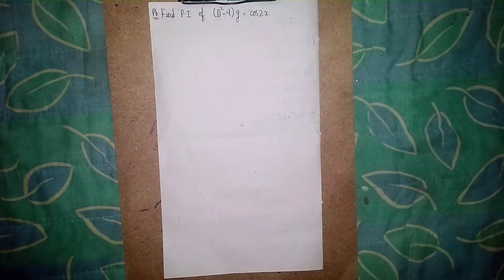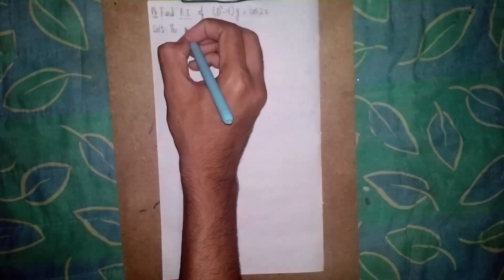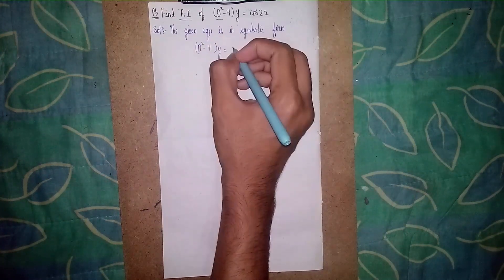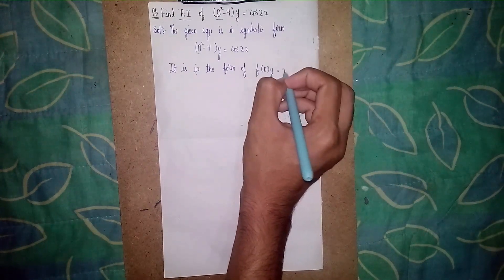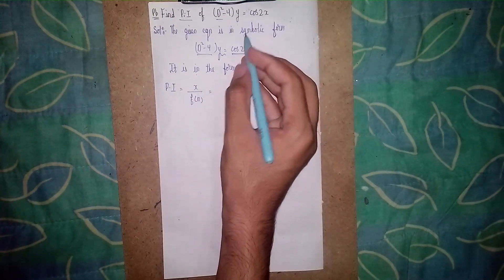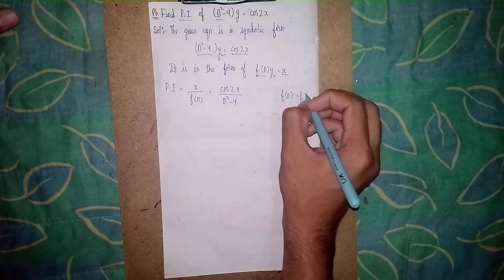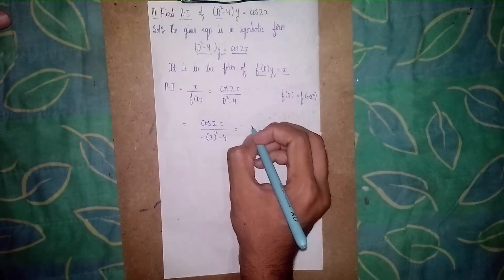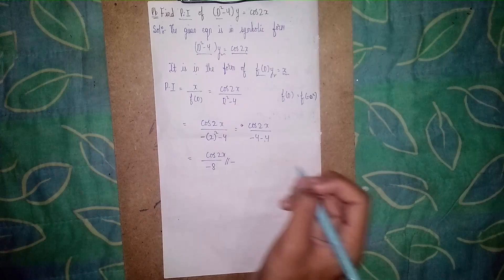find pi of (D^2-4)y=cos2x|non homogeneous linear differential equation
Your Quaries:-
2nd order linear differential equations with constant coefficients
differential equation
homogeneous partial differential equation with constant coefficient
differential equations
homogeneous linear differential equation
find pi of (D^2-4)y=cos2x
solve (D^2+D-2)y=4
solve (D^2-4D+3)y=e^2x-sin3x
solve(D^2-D-2)y=sin2x
solve(D^2-1)y=coshx
solve(D^2-1)y=sinhx
solve (D^2+25)y=sin5x
solve (D^2+4D+4)y=5+e^-2x
solve (D^2+9)y=cos3x
solve (D^2+36)y=cos6x
solve (D^2-4D+3)y=e^4x
solve (D^2-4D+3)y=e^2x
solve (D^2-3D+2)y=e^3x
solve d^2y/dx^2-5dy/dx+6y=0
solve d^3y/dx^3-3d^2y/dx^2+3dy/dx-y=0
solve d^3y/dx^3-5d^2y/dx^2+8dy/dx-4y=0
solve d^2y/dx^2+16y=0
solve d^2y/dx^2-49y=0
solve 2d^2y/dx^2-5dy/dx+4y=0
solve d^2y/dx^2+9y=0
solve (D^3-D^2-D+1)y=0
solve (D^2+9)y=0
solve (D^2-25)y=0
solve d^2y/dx^2+6dy/dx+9y=0
solve (D^2-36)y=0
solve d^3y/dx^3-2d^2y/dx^2-3dy/dx=0
differential equation
auxiliary equation
solving differential equations